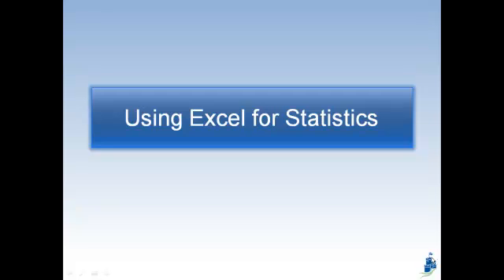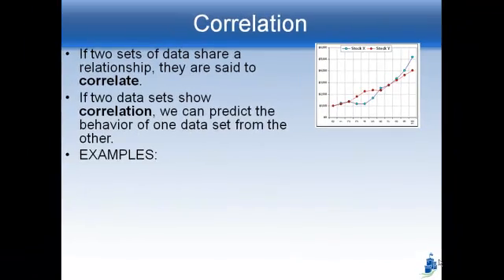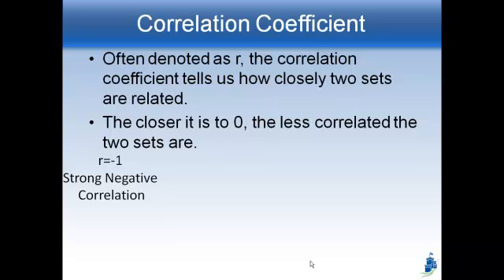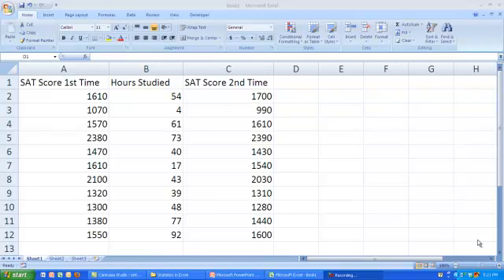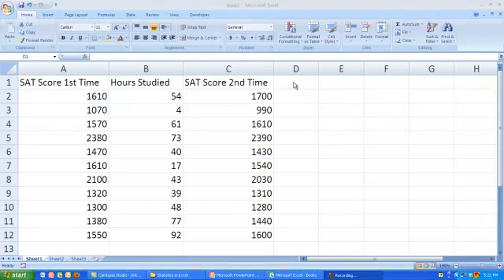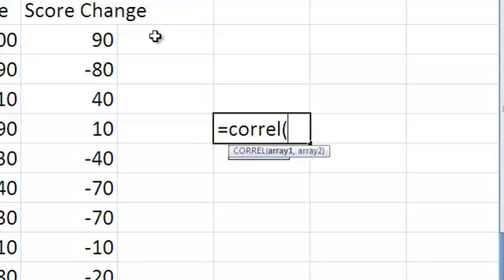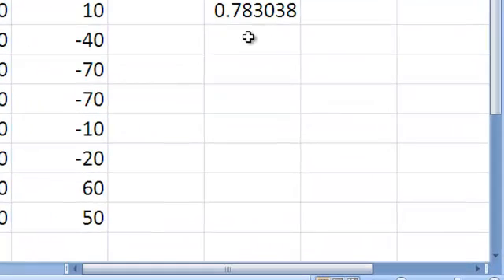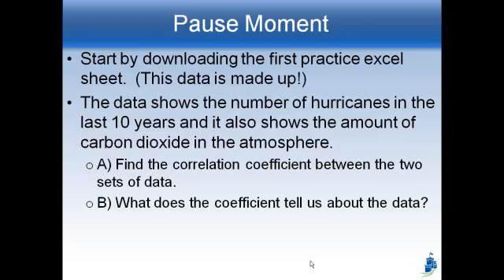Using Excel for Statistics